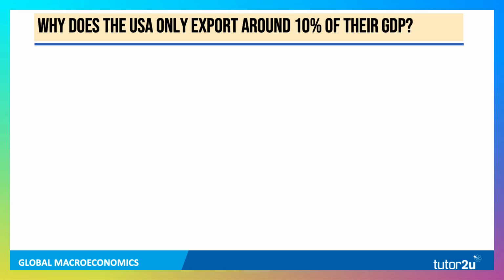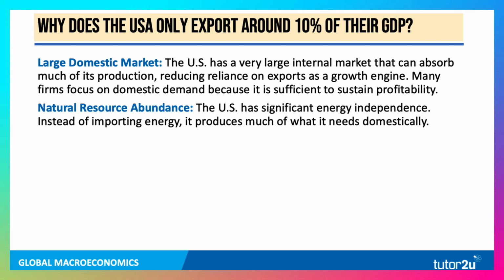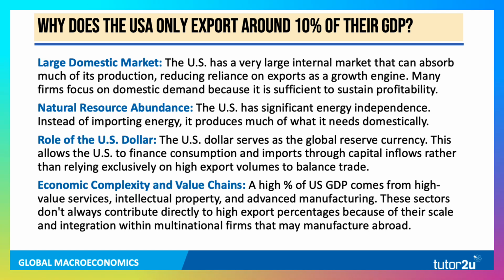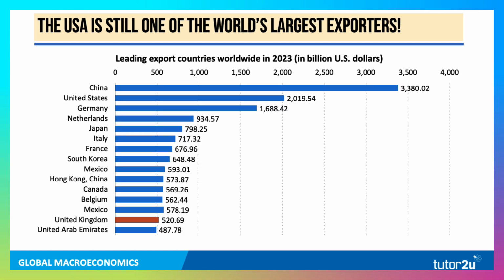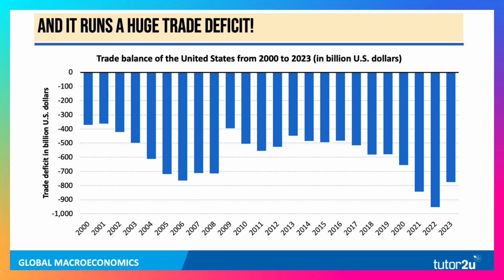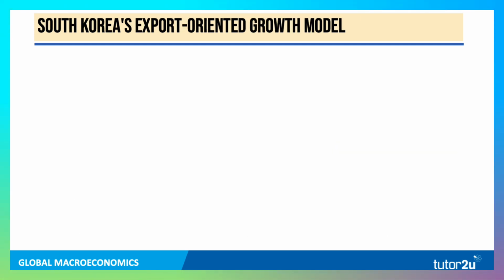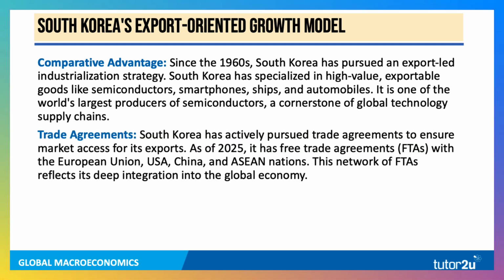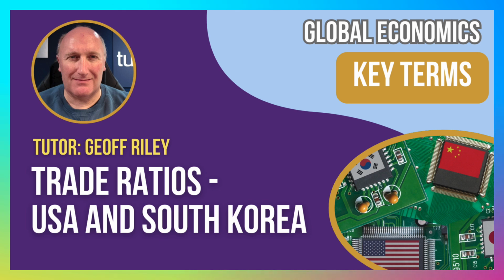Why Does the USA Only Export 10% of Its GDP?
Why does the USA, one of the largest economies in the world, export only 10% of its GDP? We’ll dive deep into the unique factors shaping the U.S. economy, including its vast domestic market, natural resource abundance, and the pivotal role of the U.S. dollar. Plus, we’ll contrast the U.S. model with South Korea’s export-driven economy to highlight the key differences between these economic giants. Whether you're preparing for A-Level or IB Economics exams, this is the perfect revision resource to sharpen your understanding of global trade and macroeconomic principles. Let’s get started!